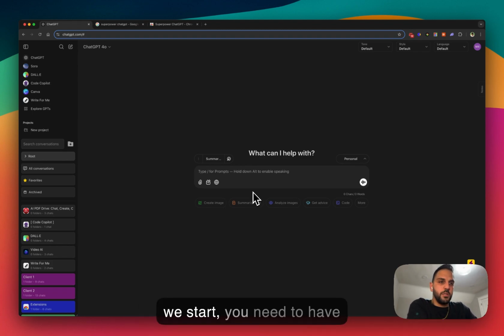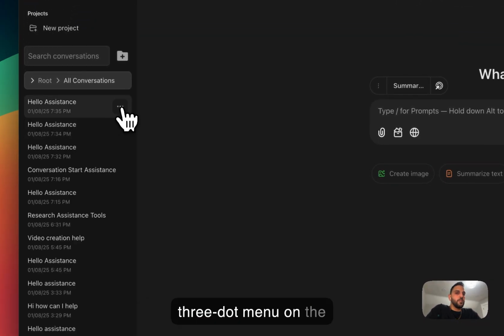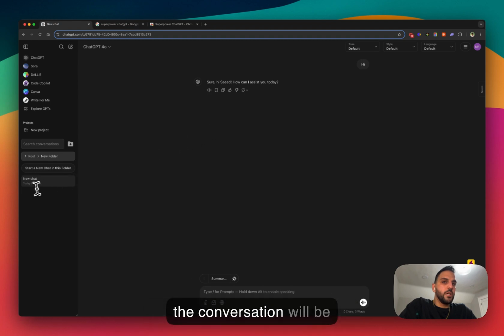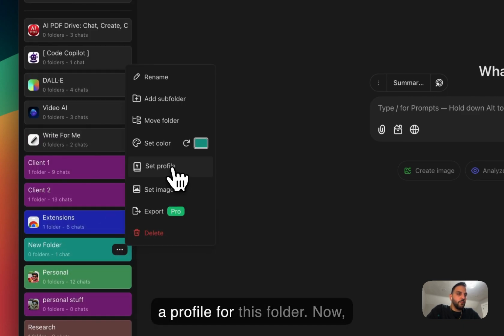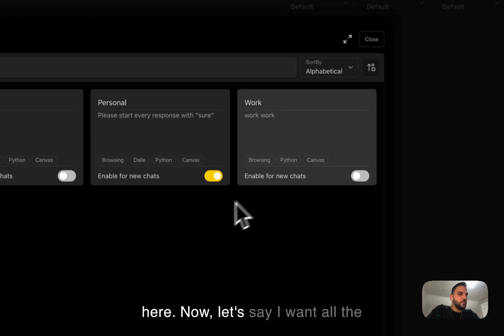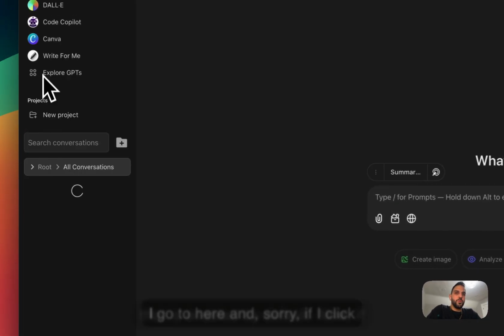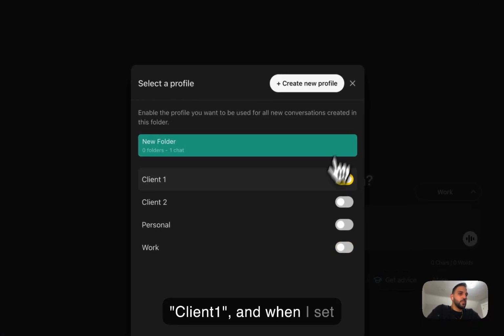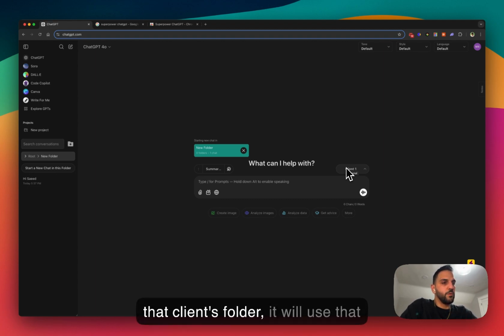Set the Custom Instruction Profile for all conversations in a folder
📂 Organize Conversations Like a Pro with Superpower ChatGPT!

In this video, we'll show you how to streamline your ChatGPT workflow using the Superpower ChatGPT Chrome extension. From quickly starting conversations in folders to assigning custom profiles, learn how to maximize your productivity and stay organized!

What You'll Learn:
✅ How to install Superpower ChatGPT
✅ Ways to add and manage conversations in folders
✅ Starting new chats directly inside folders
✅ Setting and switching custom instruction profiles for folders
✅ Practical tips for client-specific workflows

🔗 Get Superpower ChatGPT: Search for "Superpower ChatGPT" on Google and add it to Chrome today!

Chapters:
[00:00:01] Introduction
Overview of the video and its purpose.

[00:00:17] Installing Superpower ChatGPT
How to install the Superpower ChatGPT extension in Chrome.

[00:00:51] Adding Conversations to Folders
Two ways to add conversations to folders in ChatGPT.

[00:01:20] Starting a New Conversation in a Folder
A quick method to directly start conversations within specific folders.

[00:02:32] Setting Custom Profiles for Folders
Overview of custom instruction profiles and how to assign them to folders.

[00:03:36] Switching Between Profiles
How to switch profiles for specific folders and chats.

[00:04:46] Practical Use Case: Client-Specific Profiles
Demonstrating how to set client-specific profiles for better organization.

[00:05:35] Conclusion
Summary and invitation for questions or feedback.

Highlights:
- Superpower ChatGPT Installation: Quickly set up the extension to unlock new features.
- Direct Chat Organization: Learn the fastest way to start a new chat inside a folder.
- Custom Profiles: Assign unique instruction profiles to each folder for tailored experiences.
- Efficiency Tips: Use client-specific profiles to save time and maintain focus.
- Interactive UI Features: See how the extension enhances the ChatGPT interface.